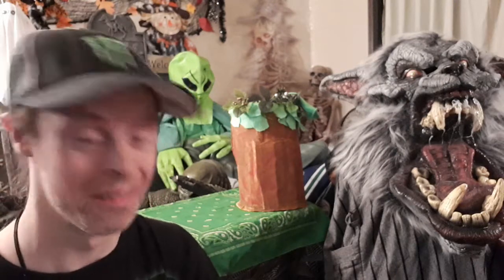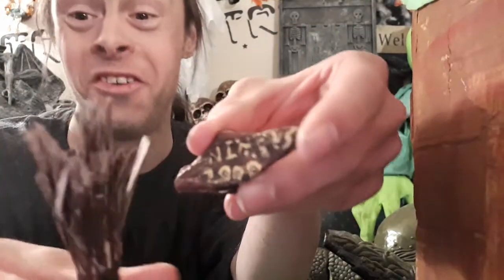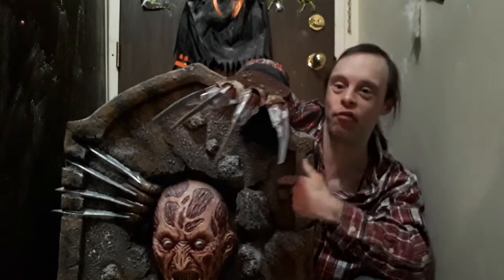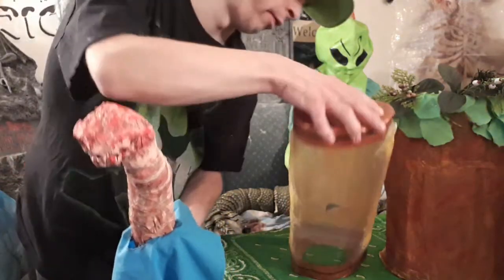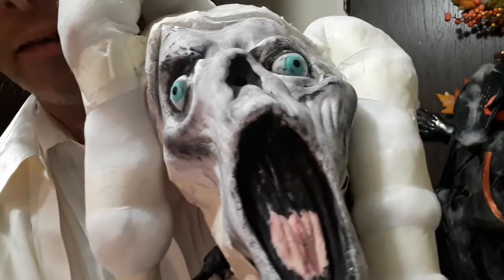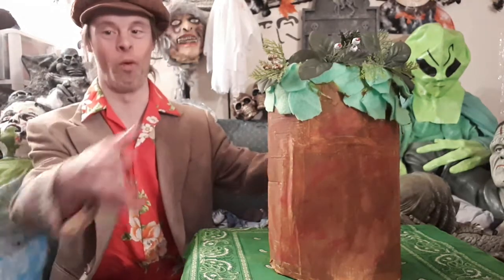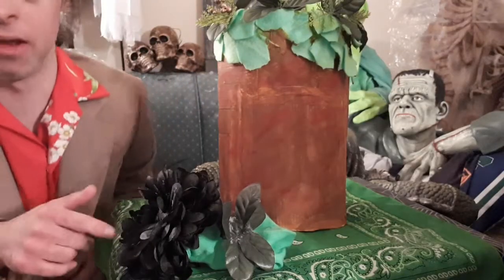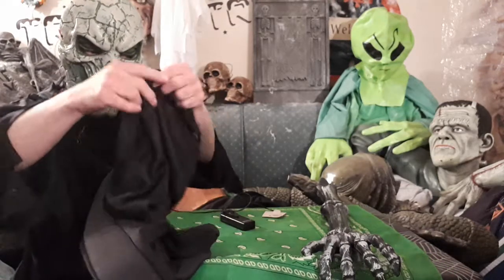Halloween Classic Fine Cuts With TM Inspired Movie Tricks Pranks Gags & All Hallows Magic PT.1#